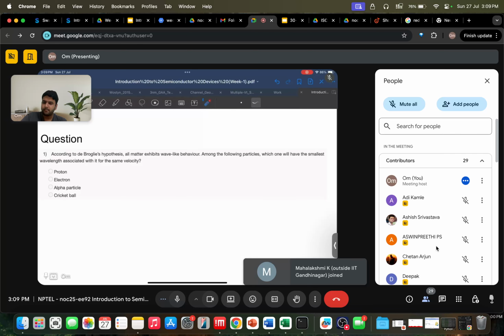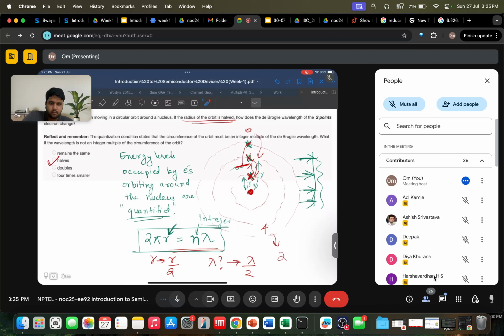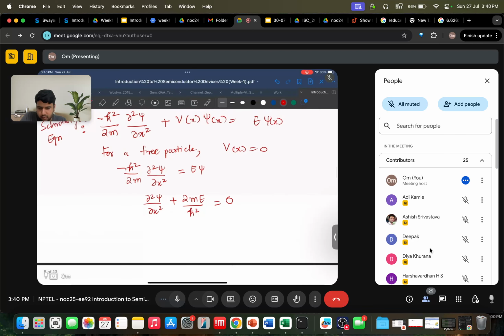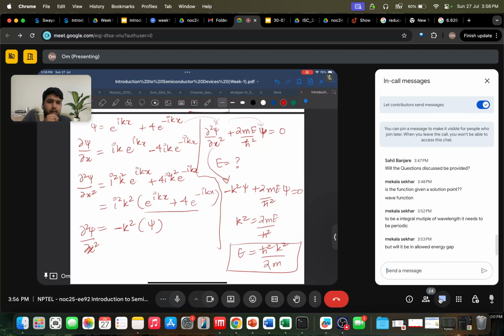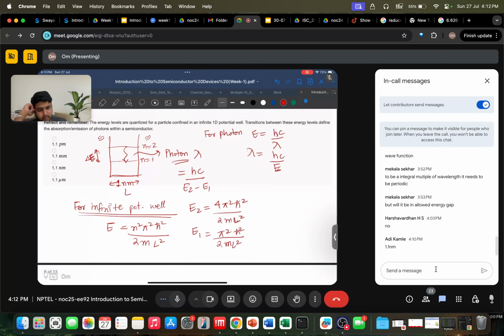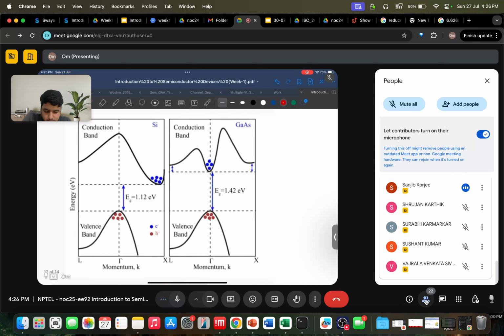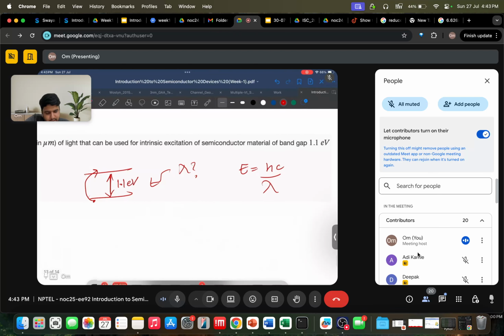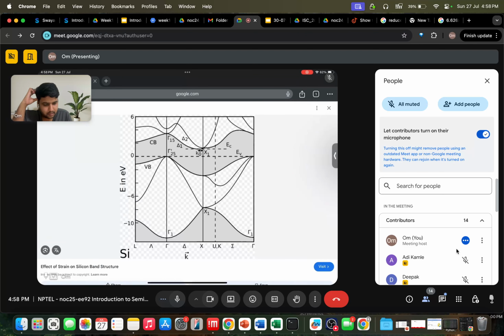Week-1 Live Session NPTEL Introduction to Semiconductor Devices 2025 (EE92)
Live Session Sunday 3PM to 5PM